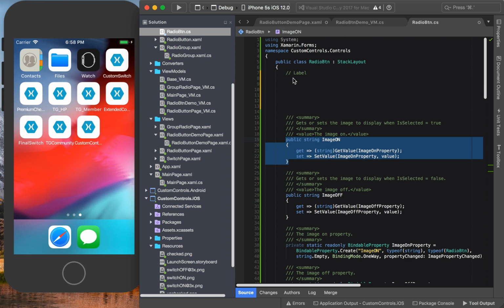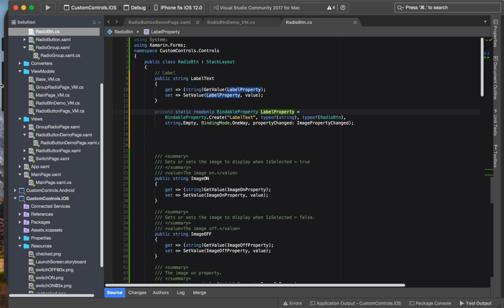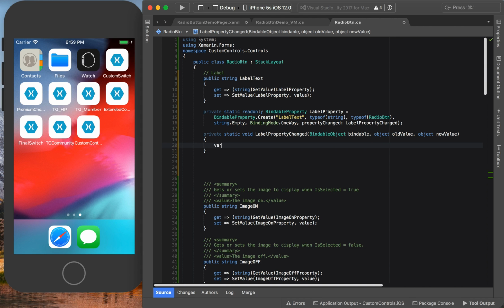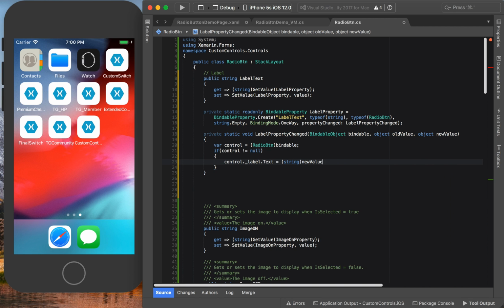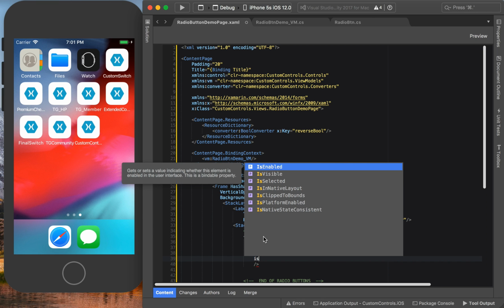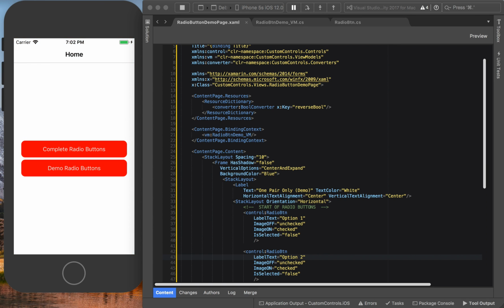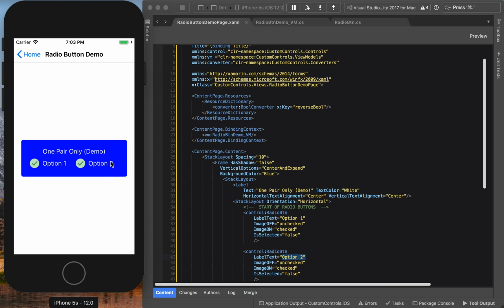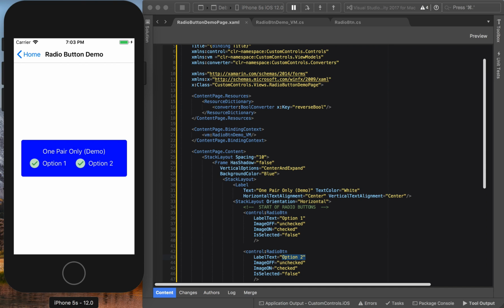How to create Radio Buttons in Xamarin Forms for iOS and Android — Part5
In this tutorial series, we are going to create a workable pair of custom radio button controls in Xamarin forms iOS and Android using a stackLayout, a Label and an Image.